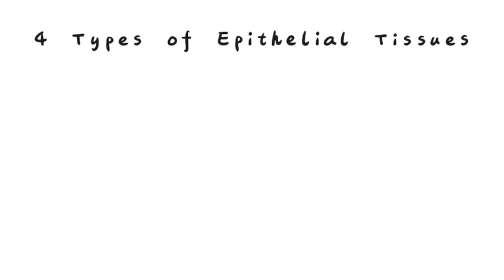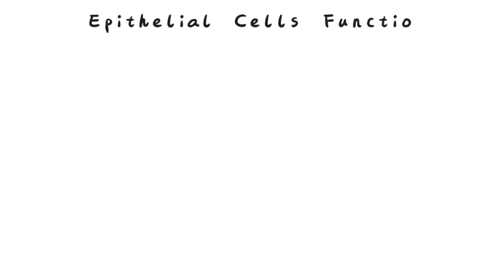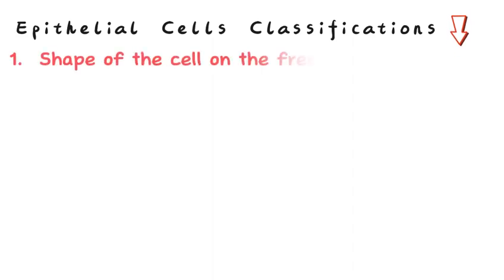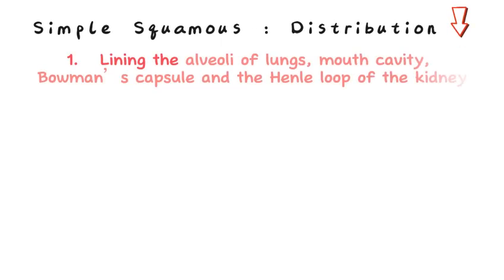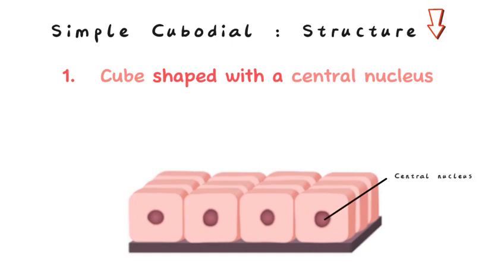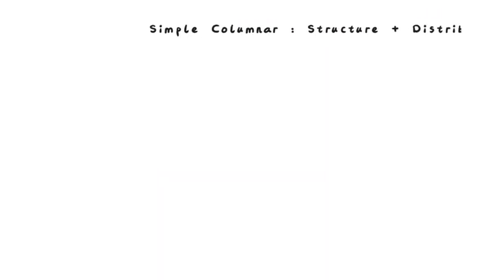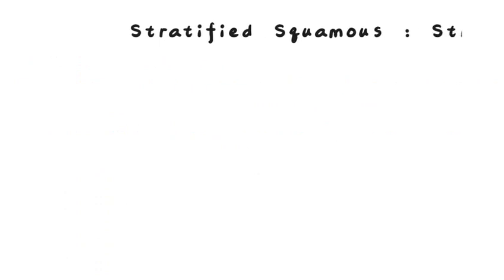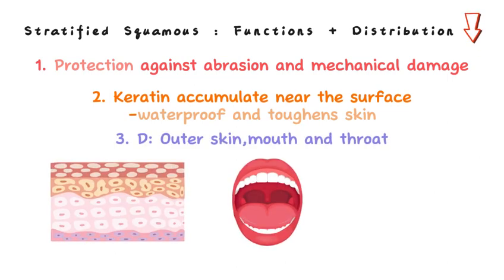SBT015 TOPIC 2: EPITHELIAL TISSUES